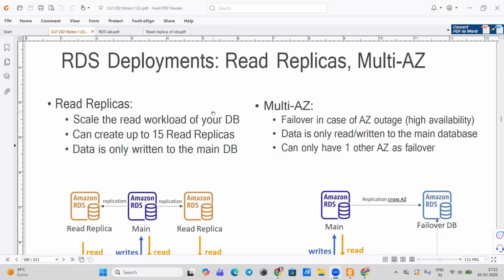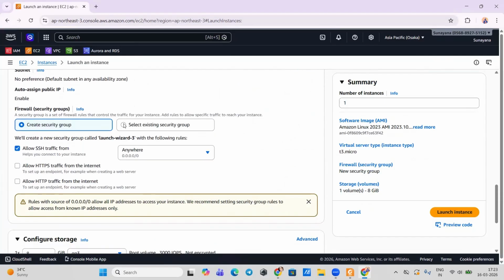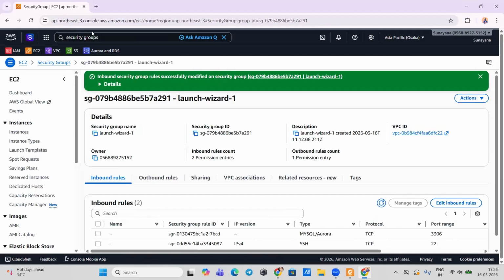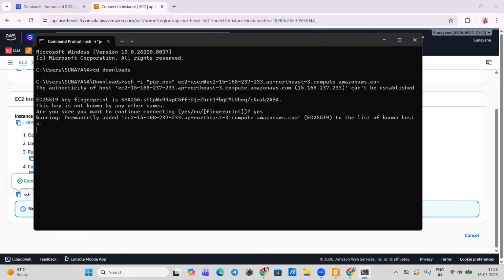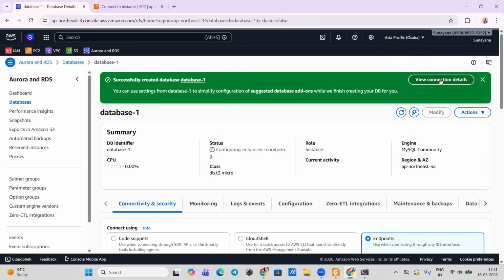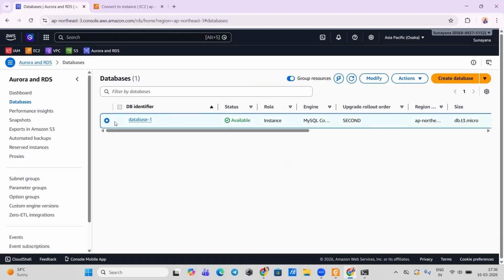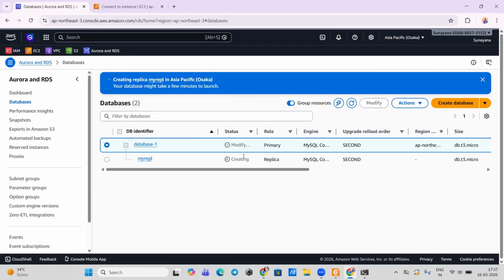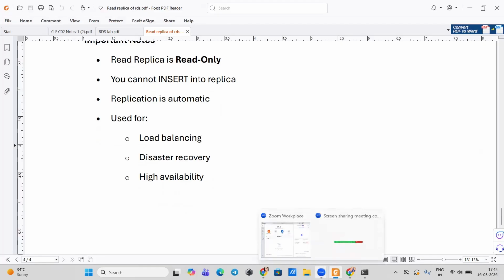AWS Create a Read Replica of Amazon RDS